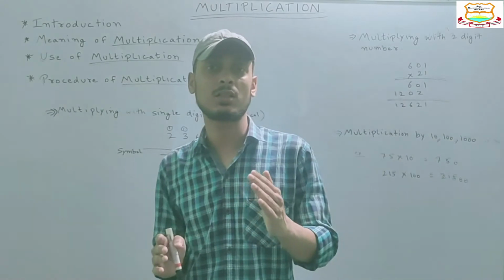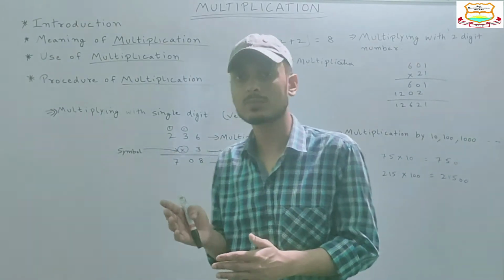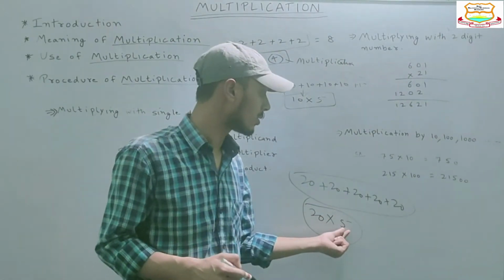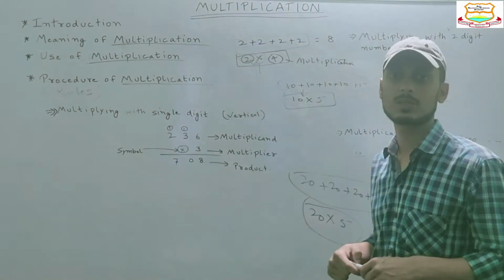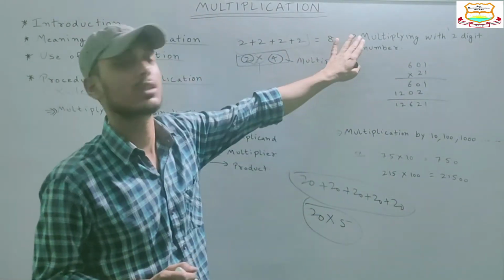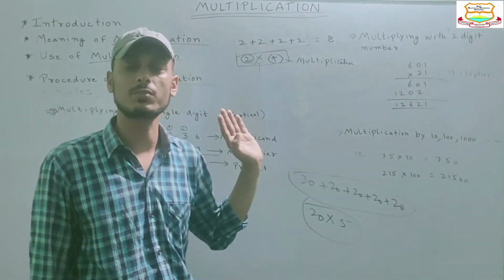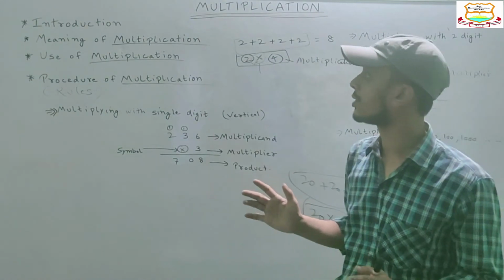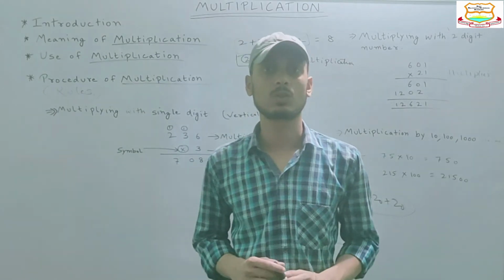CLASS 5TH-MATHS-CH-4-MULTIPLICATION Shri Rajendra Memorial Academy